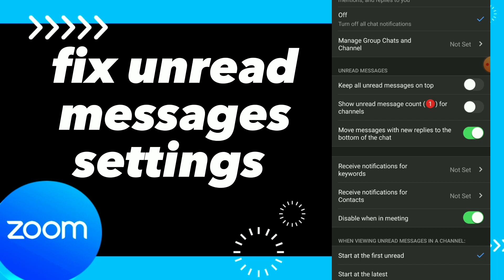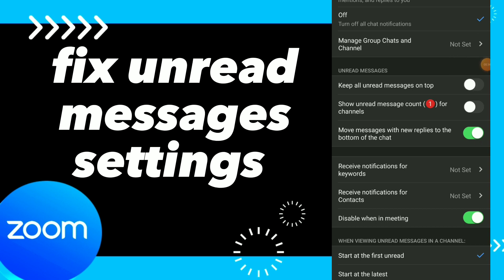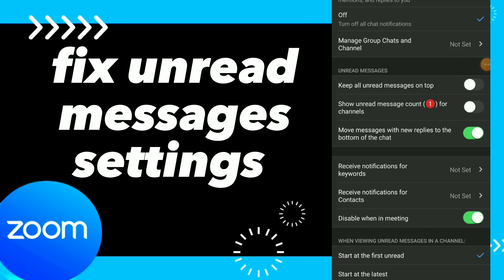How To Fix Unread messages Settings On Zoom